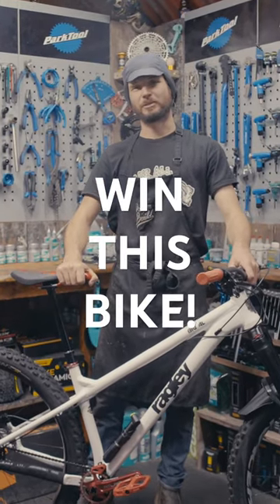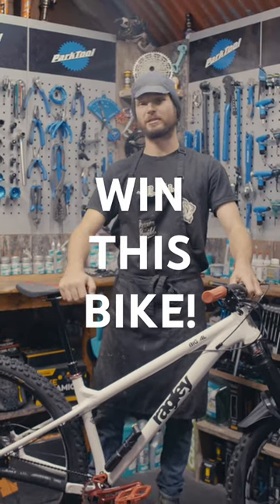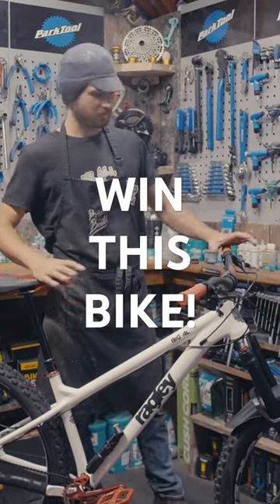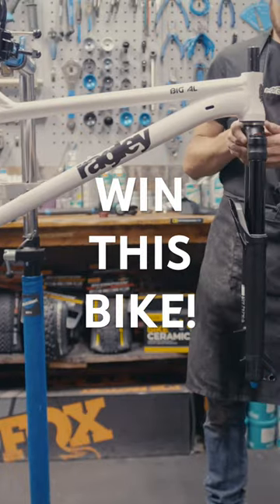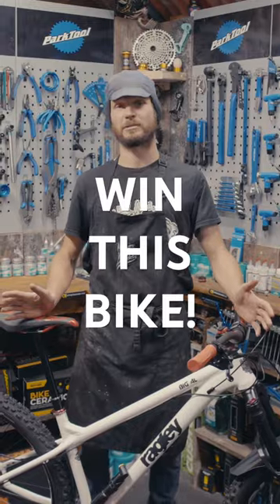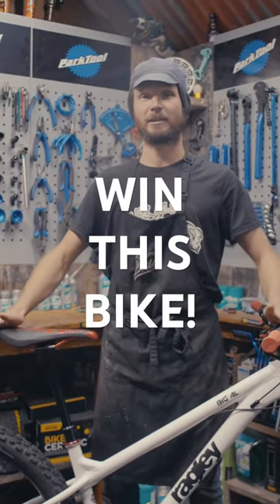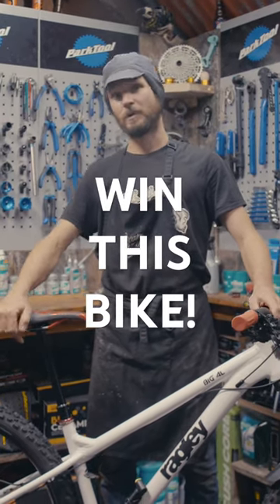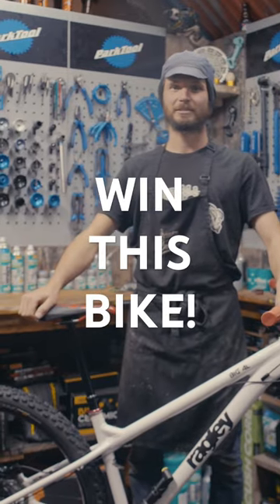WIN THIS BIKE! Click on the link!